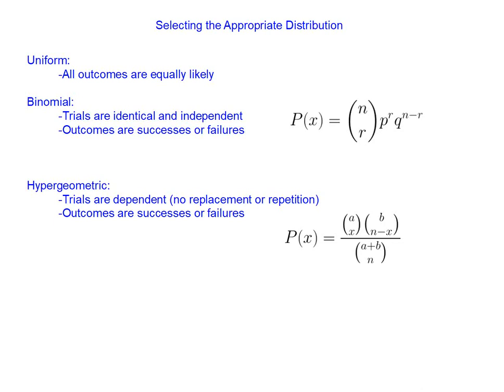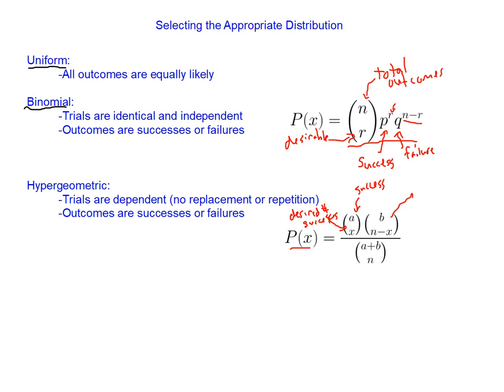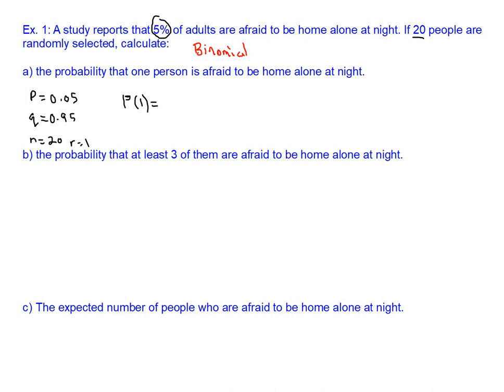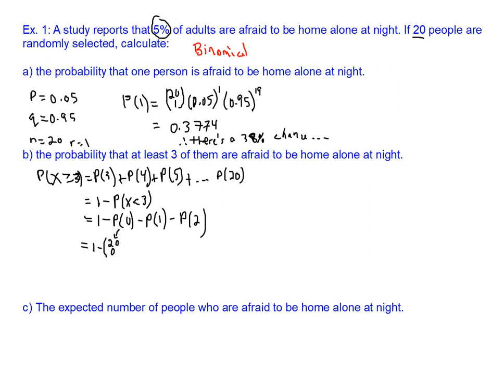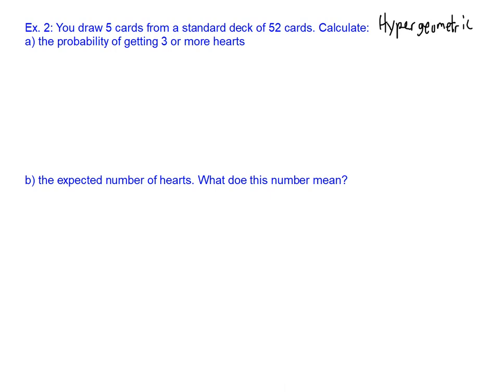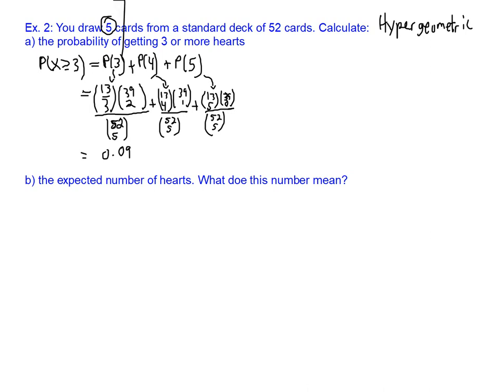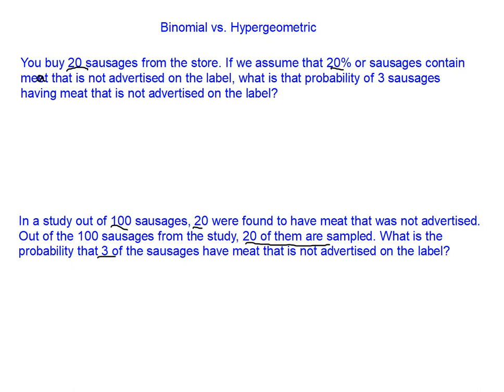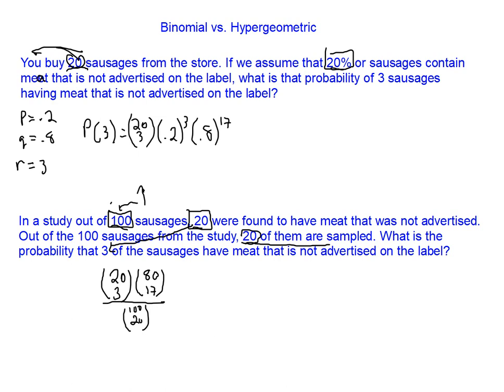Selecting Appropriate Distribution